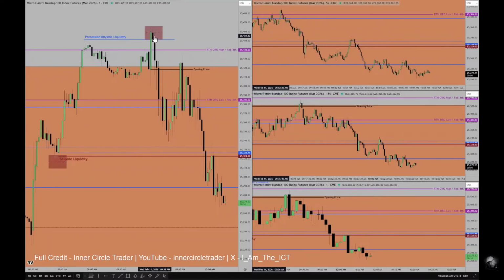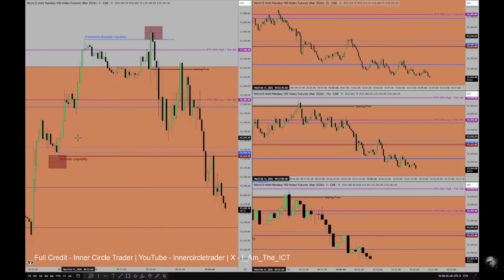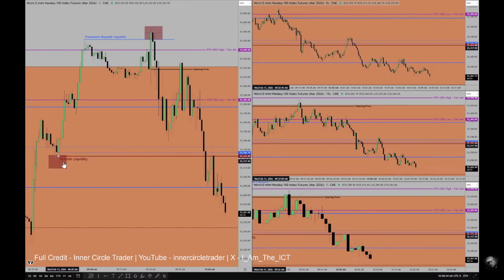MMSM after NFP [Implied Dealing Range Explained]